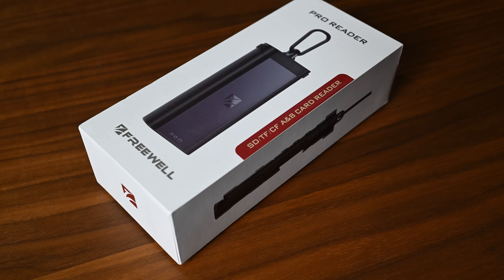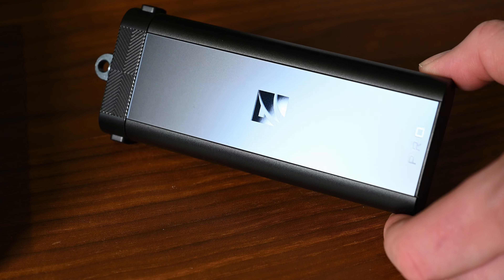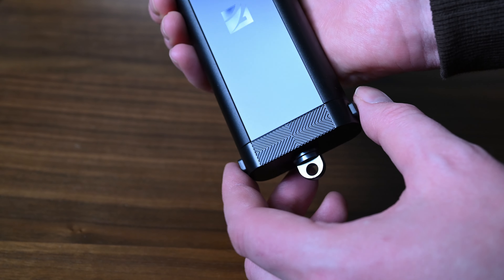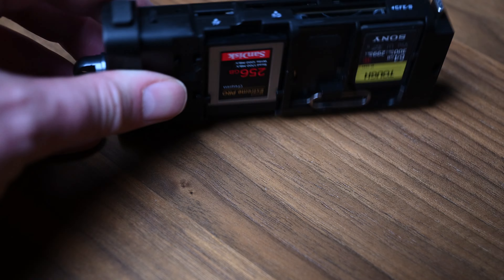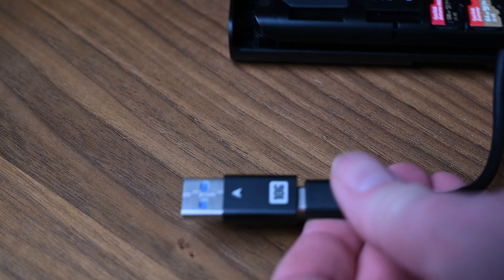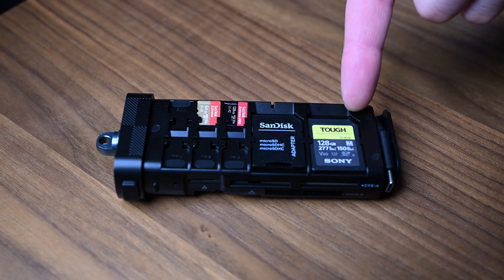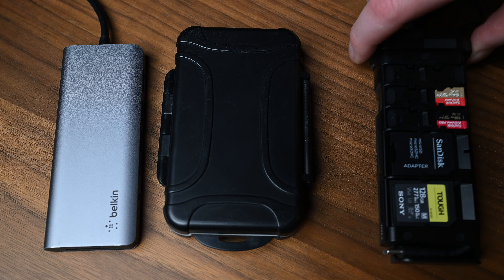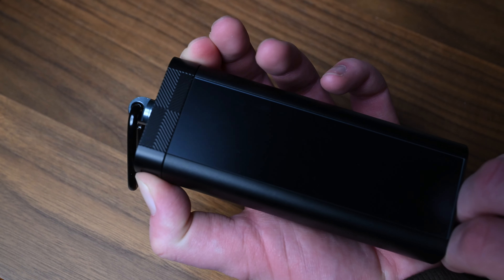An accessory Photographers from Beginner to Pro should invest in...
In today's video, we're diving into the world of efficient data management with the Freewell Card Reader Pro. Whether you're a photographer, videographer, or content creator, this compact and versatile card reader is designed to streamline your workflow.

The Freewell Card Reader Pro supports a wide range of memory card formats, including SD, microSD, CF Express Type A and B, and more, ensuring compatibility with your devices and media. Its USB-C connection offers blazing-fast transfer speeds, allowing you to quickly offload large files...

Join us as we explore its sleek design, robust build quality, and user-friendly features that make it a must-have tool for professionals and enthusiasts alike.

If you're looking to optimize your workflow and manage your data effortlessly, the Freewell Card Reader Pro might just be your new favorite accessory. Let's dive in!